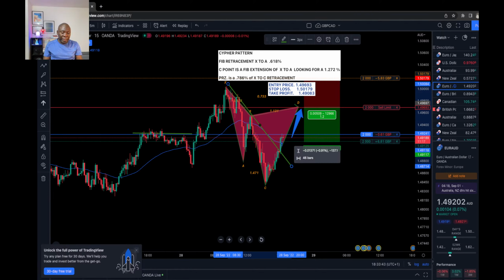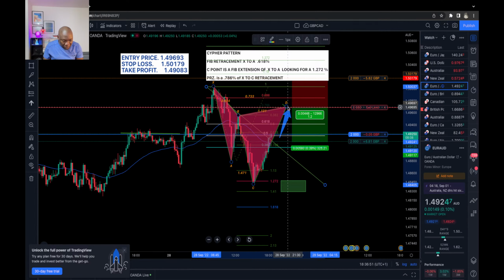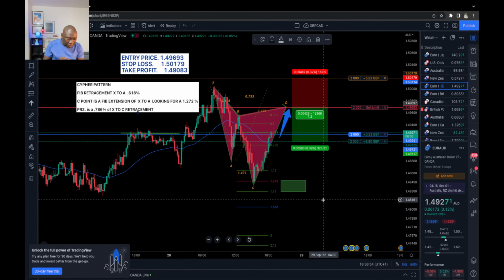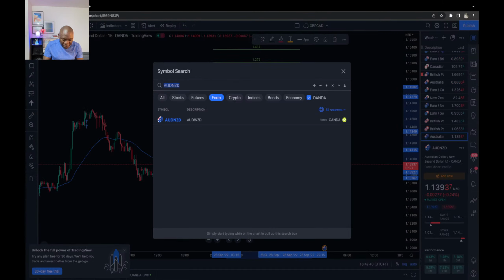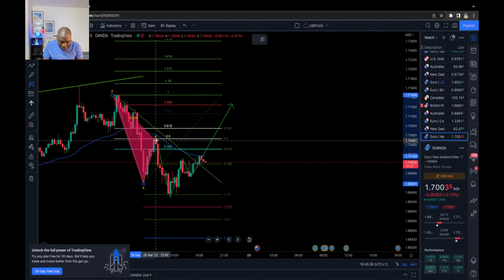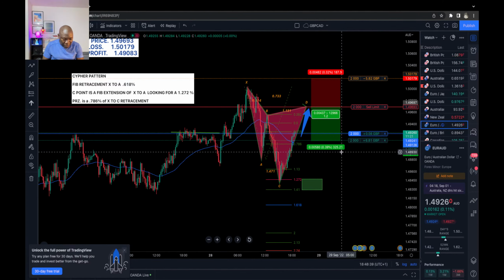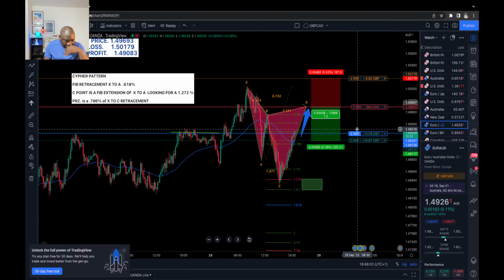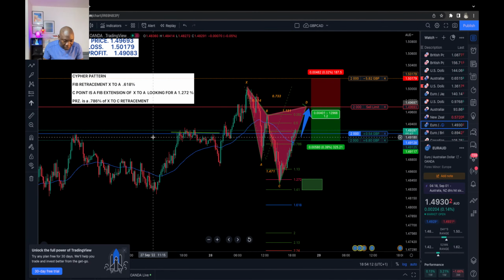LIVE HARMONIC FOREX CYPHER PATTERN TRADE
TRADING FOREX ON A DAILY BASIS AND LEARNING ALONG THE WAY. SIMPLE EASY TO EXPLAIN AND UNCOMPLICATED ANALYSIS THAT ANYONE CAN FOLLOW

This channel is a live trading channel with no form of hype its a simple trading on a day to day trading with gains and losses for mere mortals like myself
This channel does not claim to have a magic strategy for making money so its not to be taken as financial advice but rather as a learning forum.  So if you would like to make positive contribution or you have a magic strategy That the community can benefit from please don’t hesitate to share.

LOFI MUSIC CREDIT

FOREX LIVE TRADE. forex trading FOREX ANALYSIS # TRADE ANALYSIS